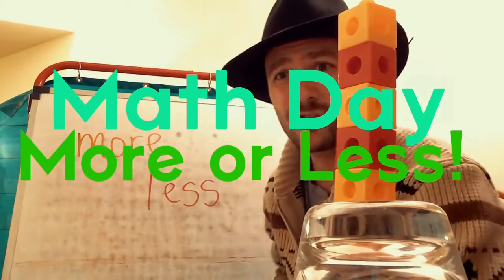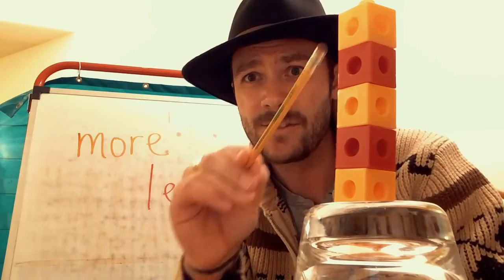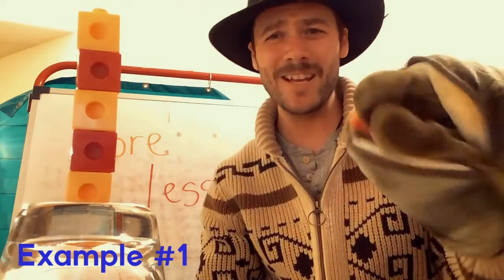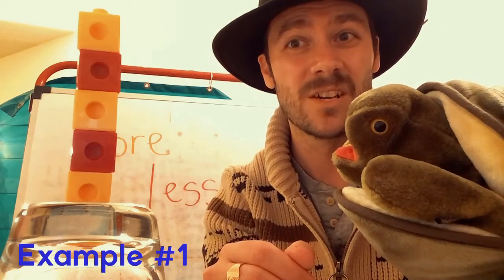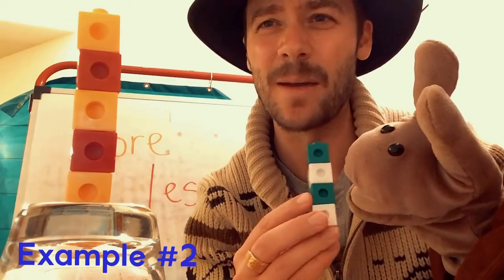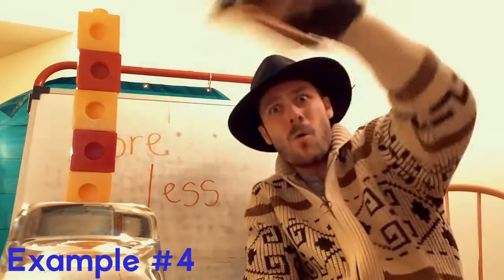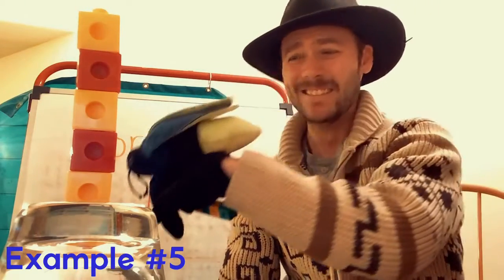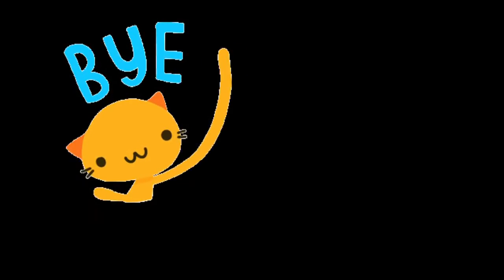3/22 Teacher Jon Math Day: More or Less!